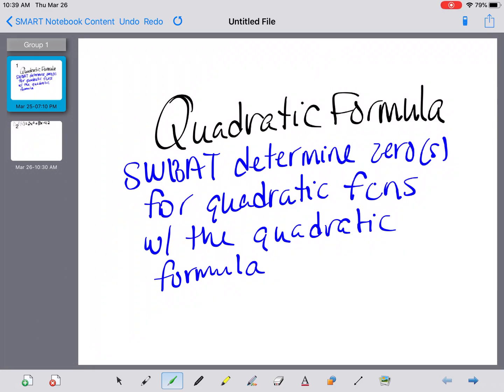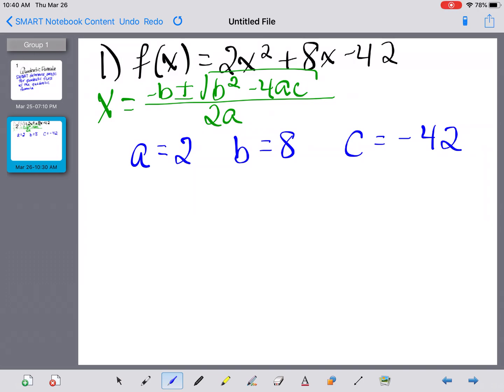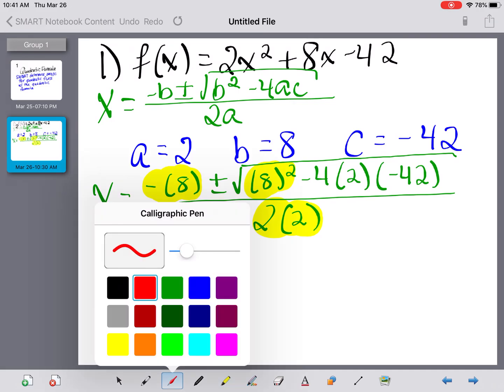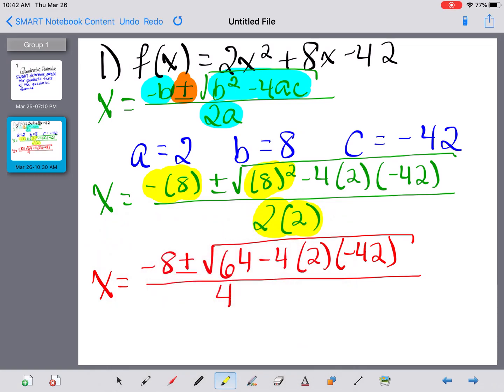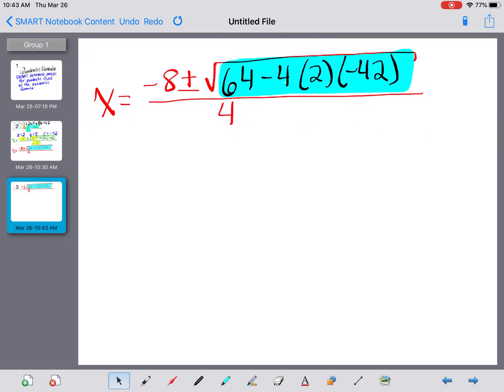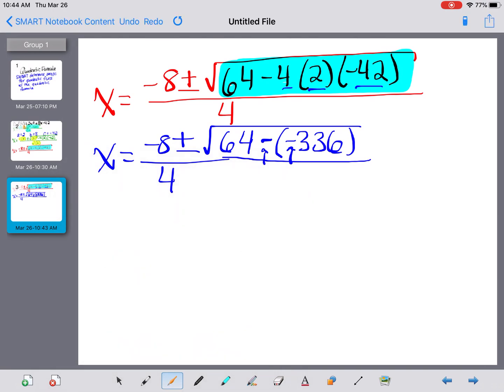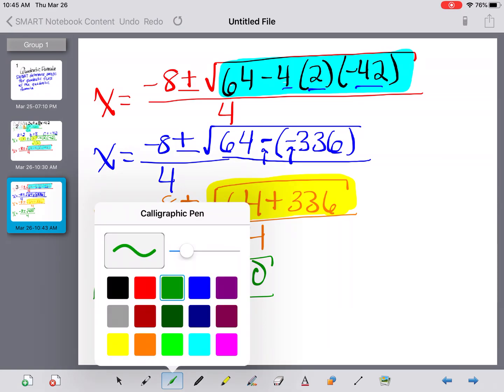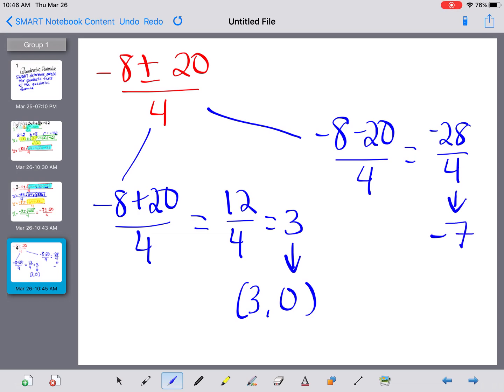Quadratic Formula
A formula was derived using the process of completing the square so that people could find zeros faster. I'm not a fan of formulas, but this one is so useful that you'll have trouble forgetting it!